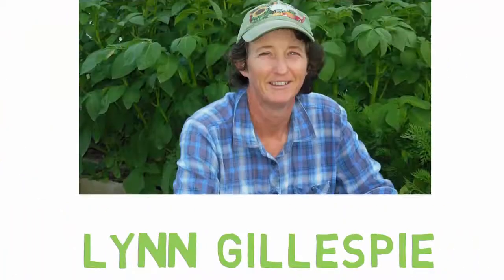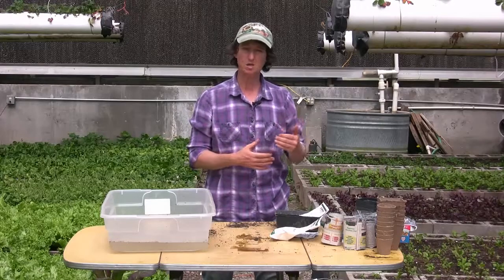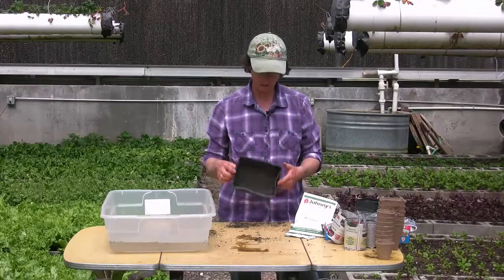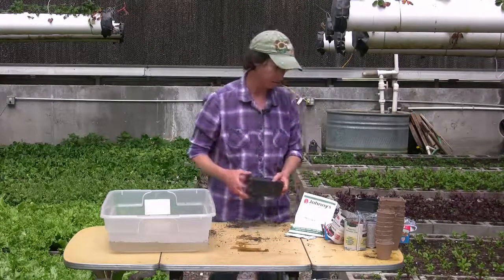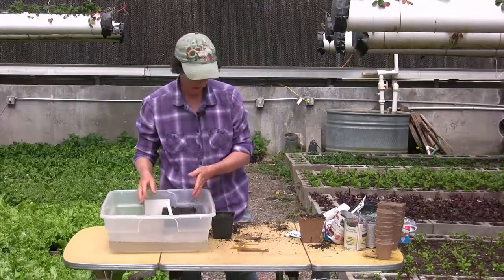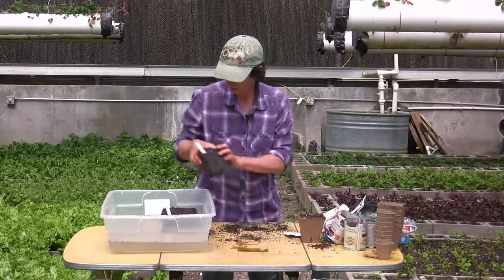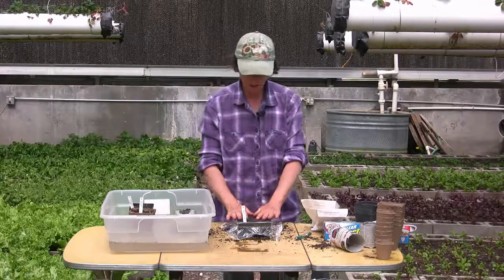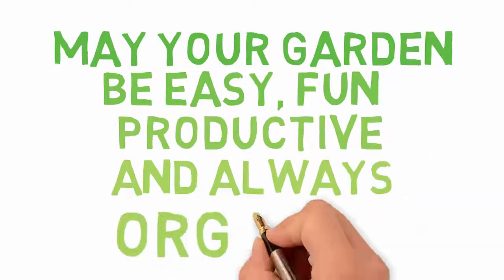Starting Fussy Plants-Secrets of Seeds Series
Episode 4. Starting Fussy Plants can be simple. It's the transplanting that's difficult. In this Secrets of Seeds Episode start cucumbers, squash and beets in The Living Farm's secret seedling soil mix to insure success.

Join the High Performance Garden Community to get updates on the next part in the Secrets of Seeds Series and receive more training videos